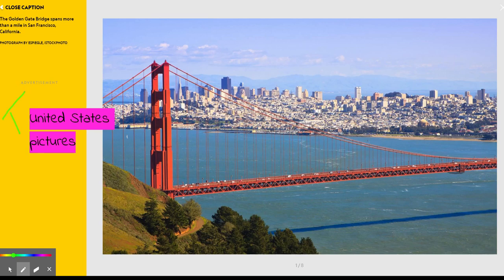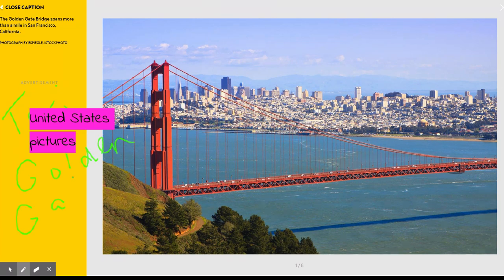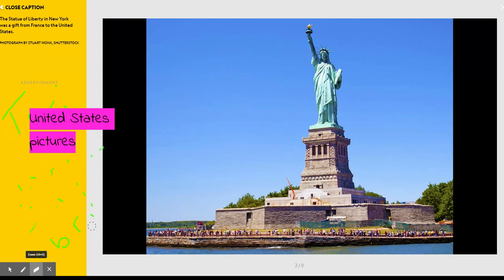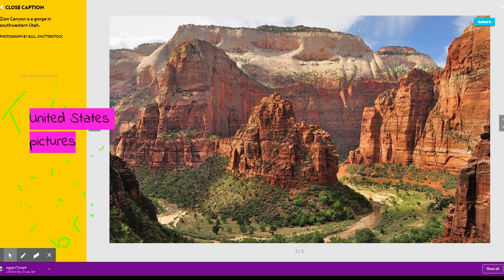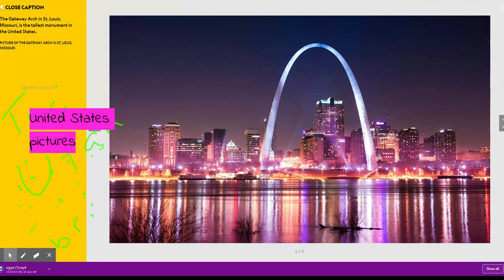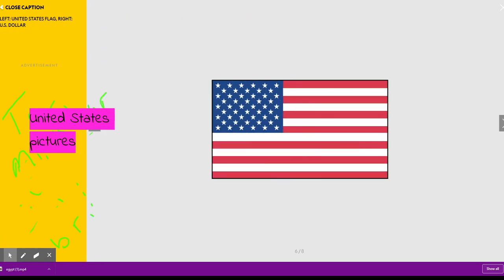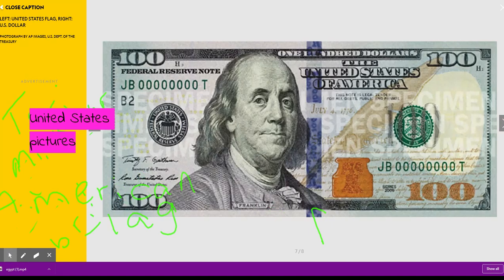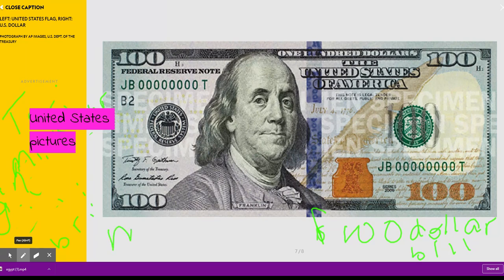Videos to help at home learning during the virus outbreak